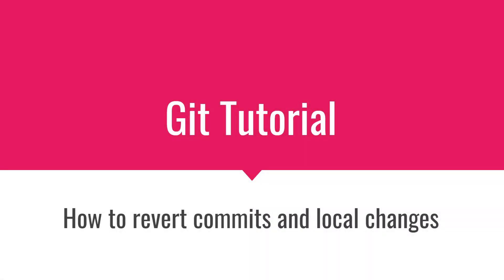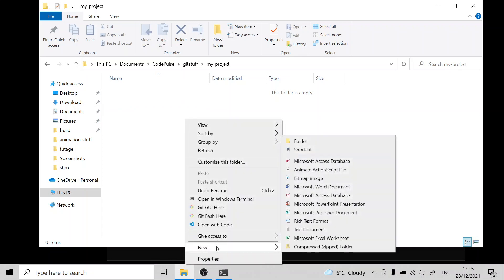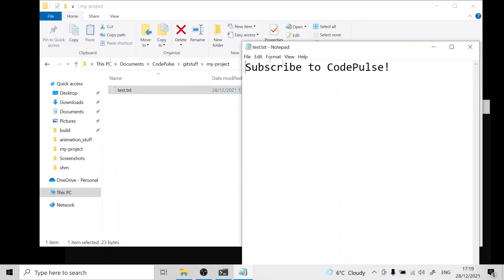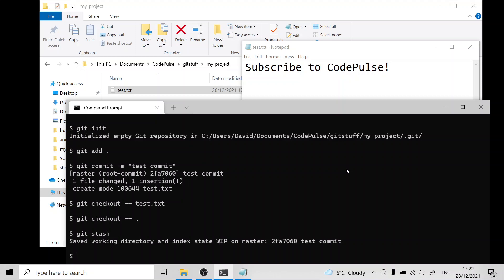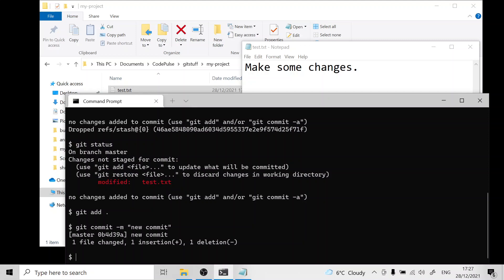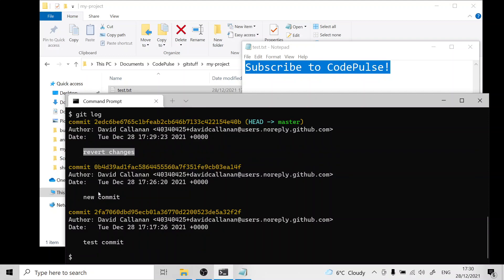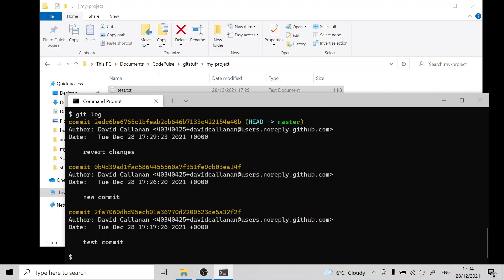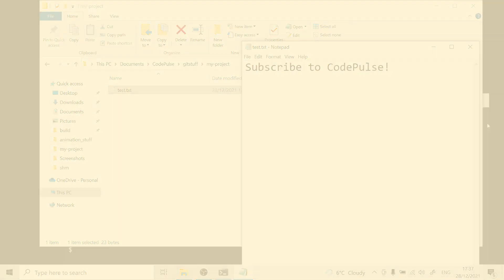How to revert commits and local changes in Git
In this video, we'll cover two things, a) reverting commits, and b) reverting local changes. We'll also show how to temporarily peak at old revisions rather than permanently reverting.

00:00 Intro
00:43 Reverting and stashing local changes
02:47 Reverting and peaking at commits
05:47 Outro